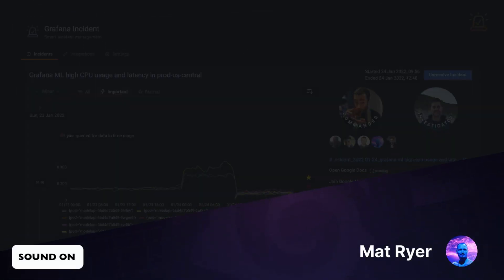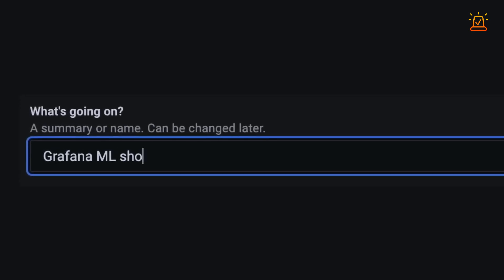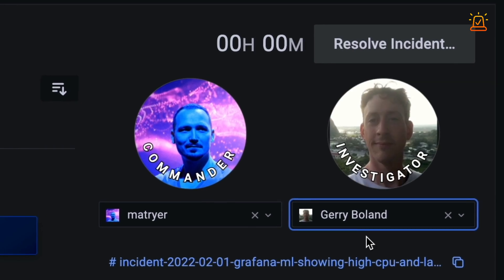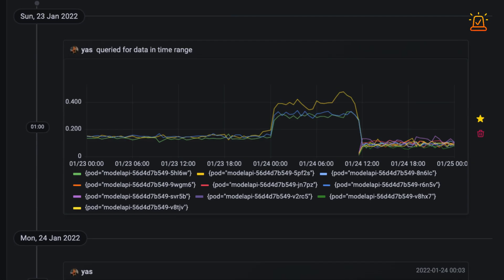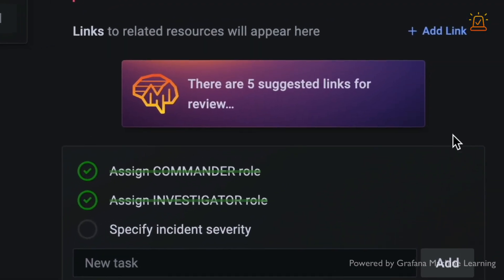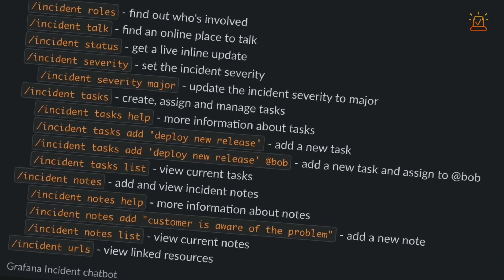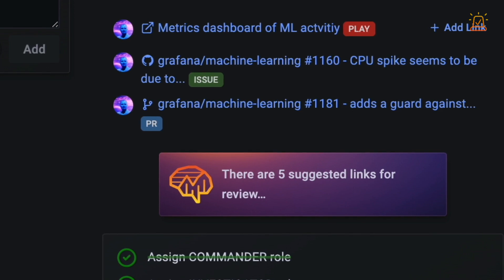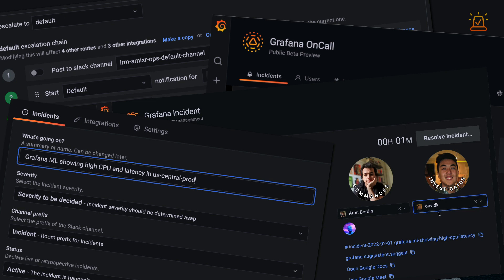Grafana Incident: First look at the smart incident management tool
Announcing Grafana Incident, the smart incident management tool for your teams. Grafana Incident allows teams to start collaborating immediately by automatically setting up all the essential spaces and resources needed for incident response, from Zoom meetings and Slack channels to a tracker for important tasks and TODO items. A chatbot offers a command-line interface for managing incidents, and provides the ability to instantly embed Grafana queries, dashboards, and metadata, GitHub issues and pull requests, and more.
Grafana Incident is available in preview for Grafana Cloud users.